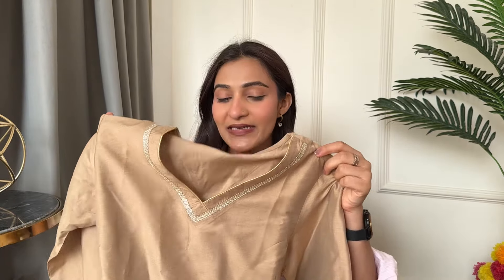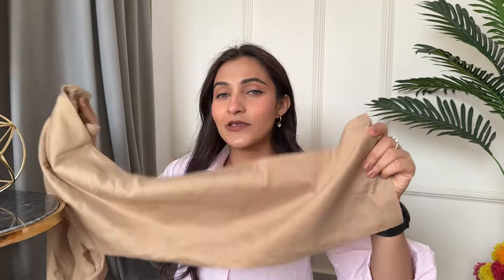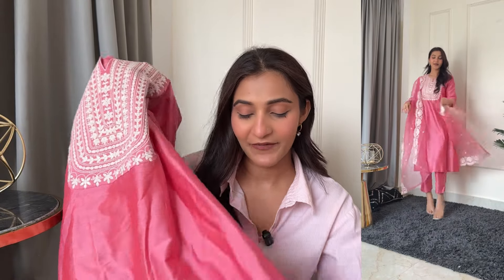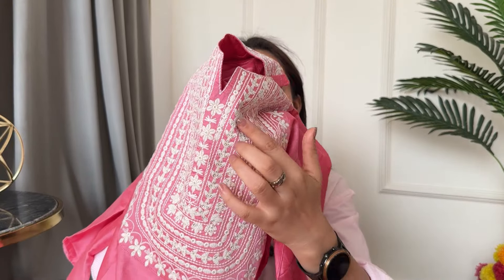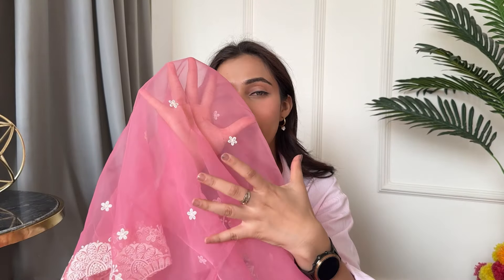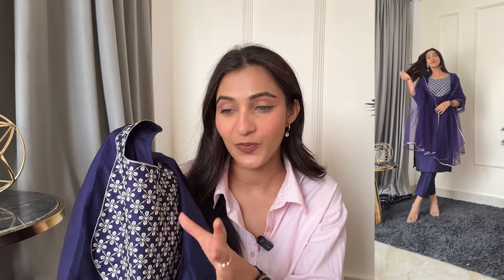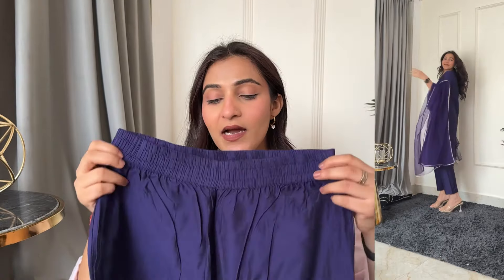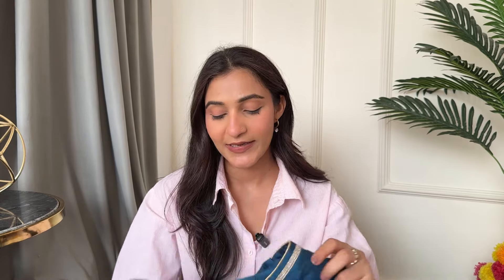Wedding fits from amazon || Kurta set finds || For haldi , mehendi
Hello guys ,
Wedding season is here. And if you are planning to buy some wedding fits from amazon , this video is for you.

I have ordered almost 5 kurta sets. That screams shadi 🥹

🌸 link for all